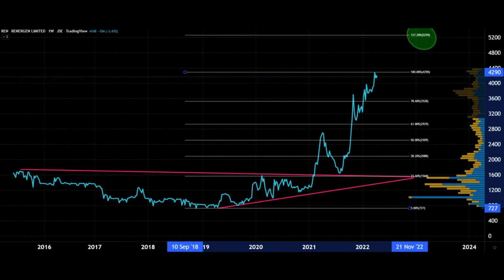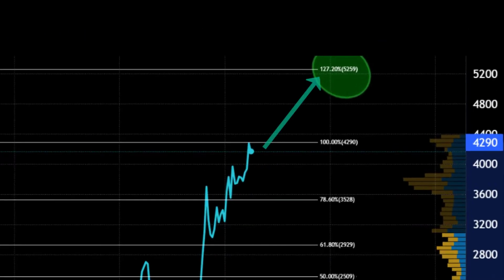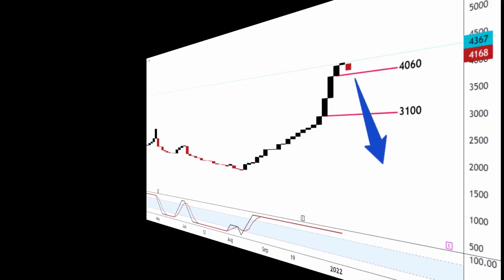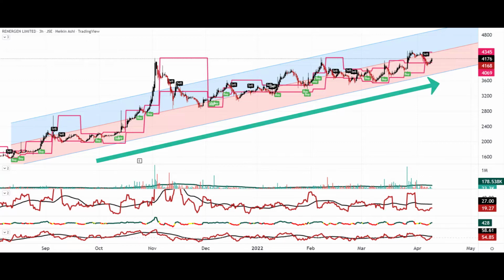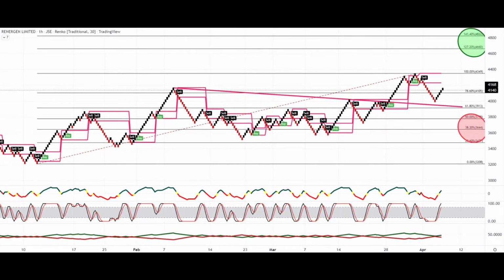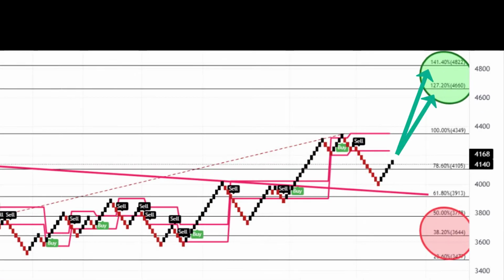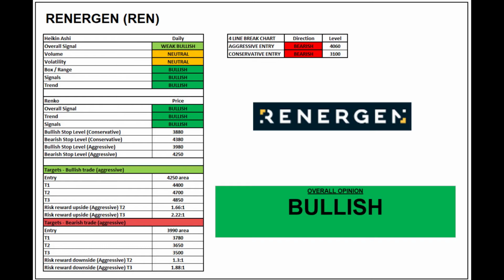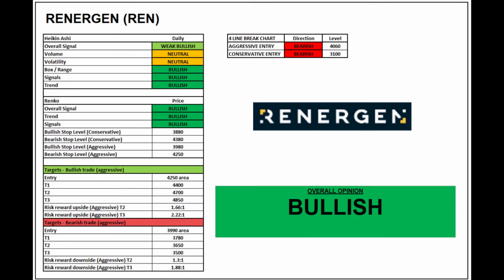RENERGEN stock price analysis - a stock to buy now? [SOUTH AFRICAN SHARE WATCH]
Renergen ($REN) South African alternative energies stock. Impressive stock price growth since 2019 - a stock to buy now with more upside to come? I take a look at the charts to find out.

THE STOP HUNTER Broker recommendations to trade:
🔴For Stocks, Options,  ETF's if you're in the USA then try:

Stephen